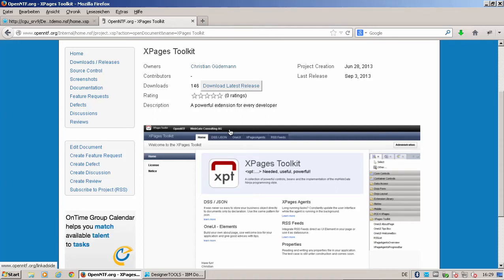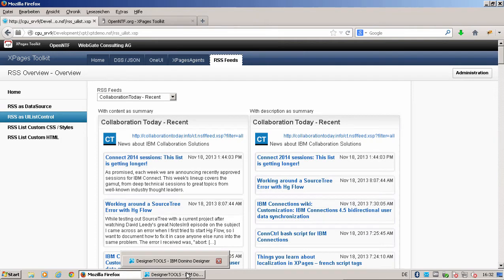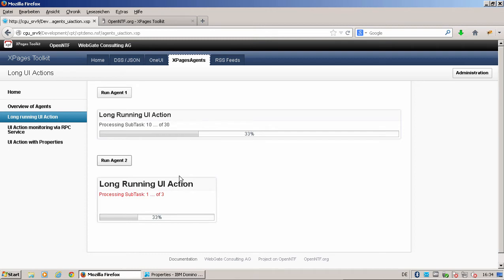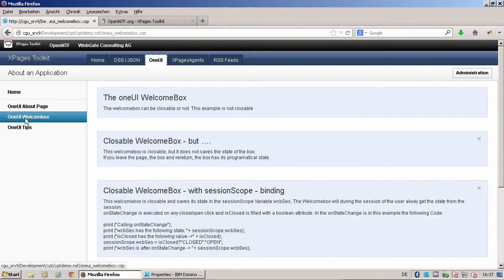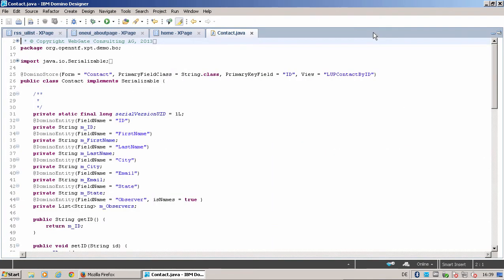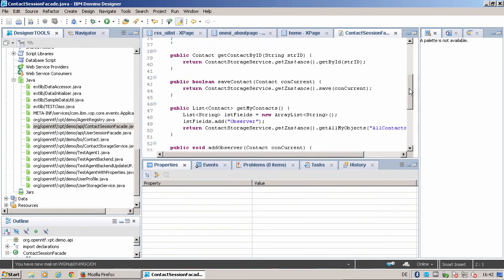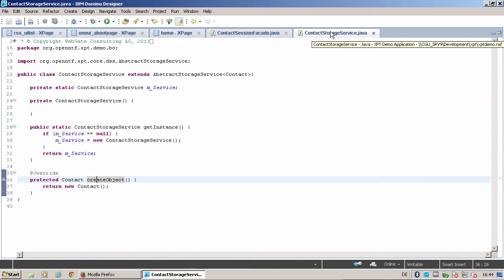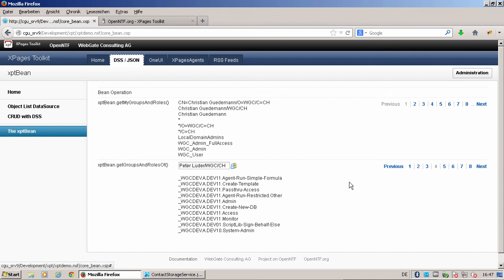OpenNTF Project: XPT (XPages Toolkit)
Author: Christian Guedemann
Video: Christian Guedemann